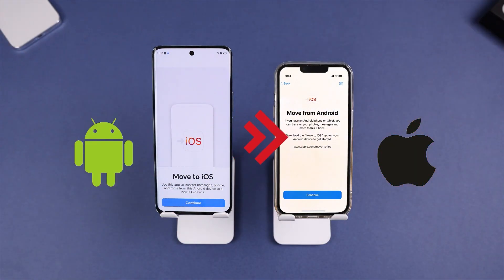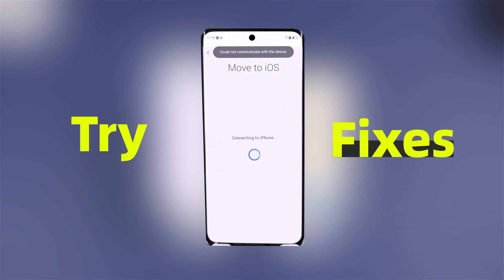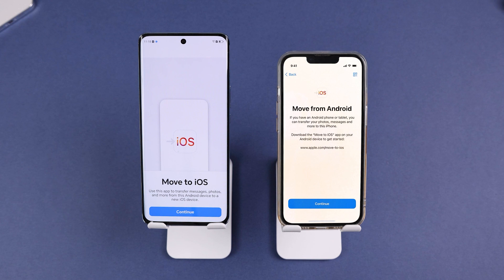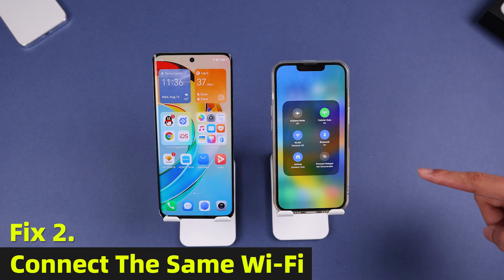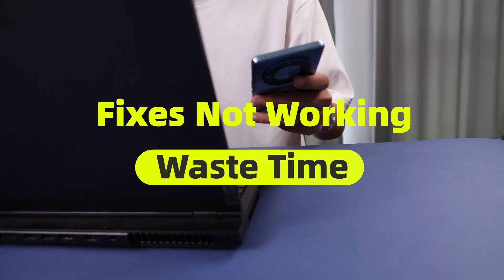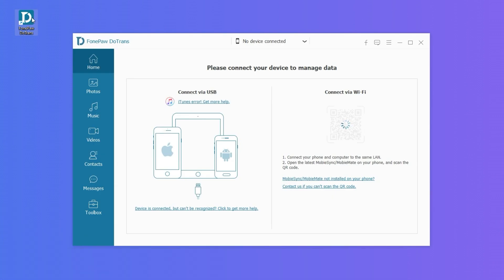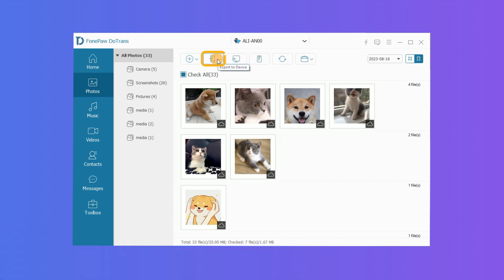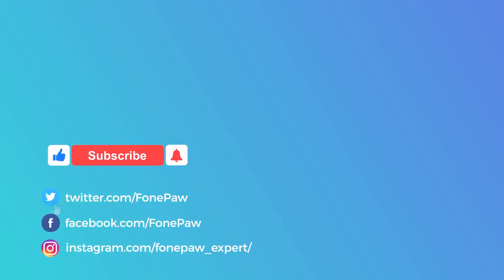[Top 7 Fixes] Move to iOS Not Working on iPhone & Android? Fix it in 1 minute! iOS 16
Hey! Are you struggling to transfer your data from Android to iPhone using "Move to iOS"? Tired of error prompt boxes interrupting the process? This video will offer multiple methods to fix the "Move to iOS" errors!

Timestamp:
0:00 Intro
0:14 Error 1: Could Not Communicate with Device
0: 24               Fix 1. Turn off Cellular Data
0: 32               Fix 2. Switch on and off Airplane Mode

0:45 Error 2: Unable to Migrate
0:50                Fix 1. Check System Compatibility
1:01                Fix 2. Connect The Same Wi-Fi
1:08                Fix 3. Restart Both Devices
1:12                Fix 4. Enable Airplane Mode
1:17                Fix 5. Disable Interfering Apps

1:27 Alternative: Use FonePaw DoTrans
1: 39               Step. 1 Download the Software and Connect Both Devices
1:48                Step. 2 Detect and Choose Source Device
2: 01               Step. 3 Select File Types and Start to Transfer

Are these fixes helpful?
If you wanna know more tutorials about data transfer between iPhone/iPad and PC, or Android and PC?

🌟Brilliant features of FonePaw DoTrans
 - Transfer files among iOS, Android, and Windows PC fast
 - Copy photos, contacts, and messages in one click
 - Transfer, manage and back up essential files without hassles

You may find this article helpful:
Move to iOS Not Working or Get Stuck, How to Fix?

In this video, you can learn how to do it when:
move to ios not working transfer interrupted
move to ios not working unable to migrate
move to ios not working connection error
move to ios not working 2023
ios setup assistant move data from android not working

And more:
how to fix move to ios not working
move to ios app not working
move to ios connection error
move to ios unable to migrate try again later
move to ios unable to migrate
move to ios not working ios 16, ios 15
move to ios not working iphone 14
move to ios not working
move to ios not working on android
move to ios not working iPhone
move to ios transfer, move to ios transfer failed
move to ios transfer cancelled, move to ios transfer error
move to ios stuck on 1 minute
move to ios stuck on preparing
move to ios stuck on calculating time remaining